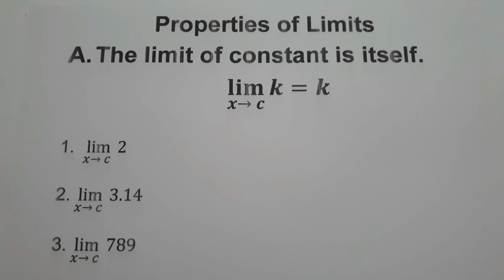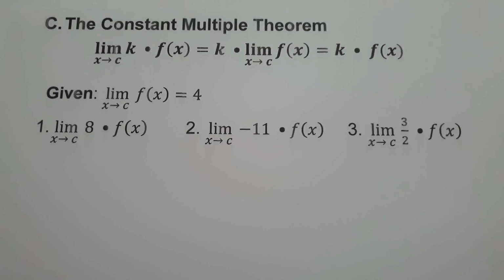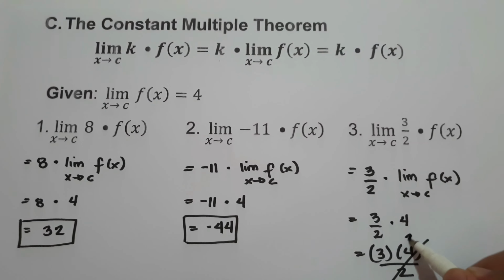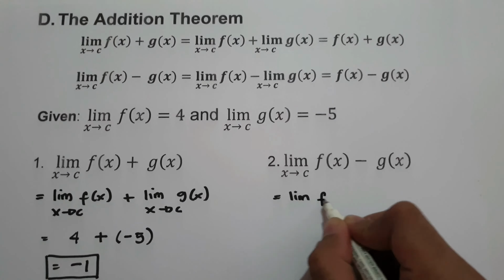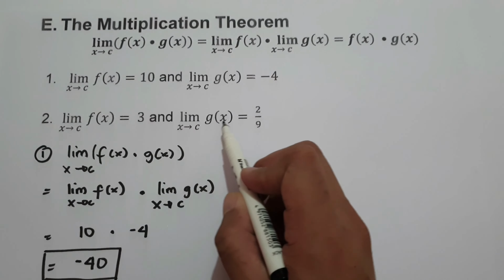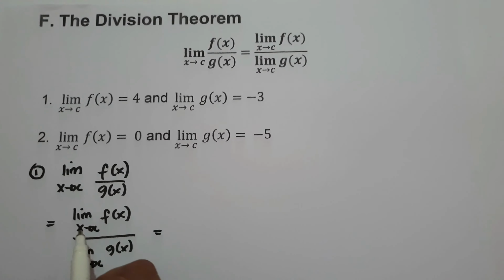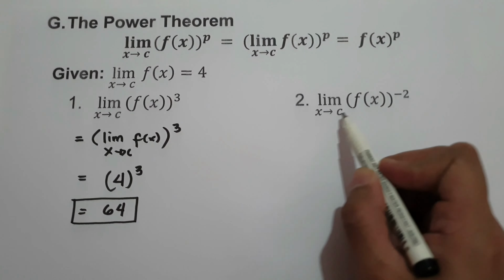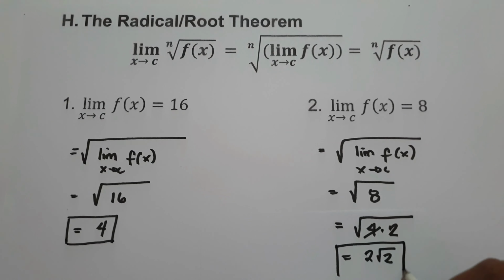Properties of Limits (Limit Theorem) - Number Sense 101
This video explains the different properties of limits, it provides basic review on how to evaluate limits using its properties. this video contains plenty of examples that you can work with